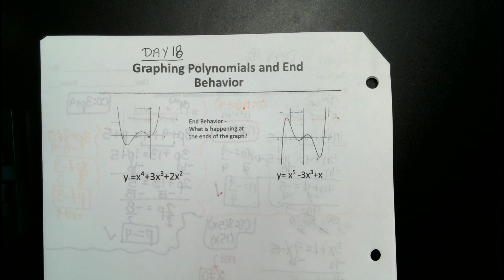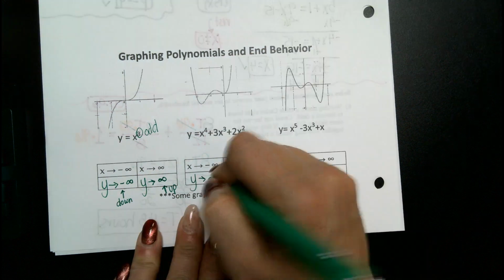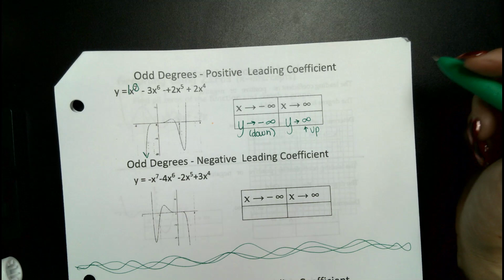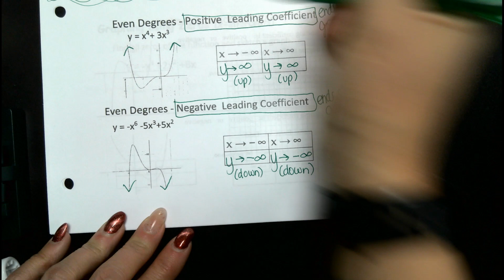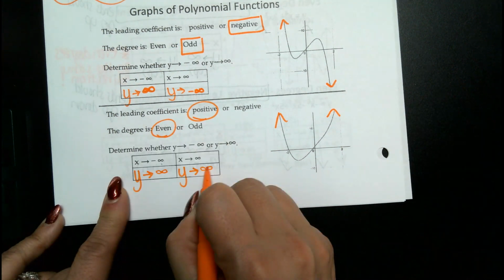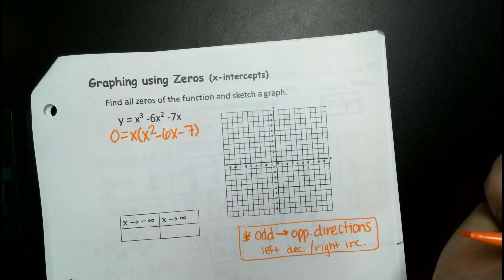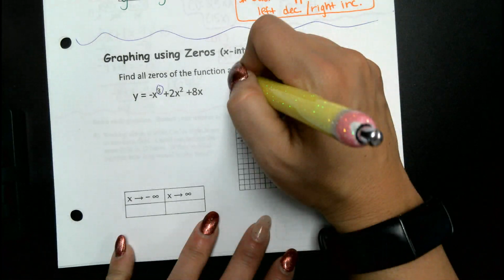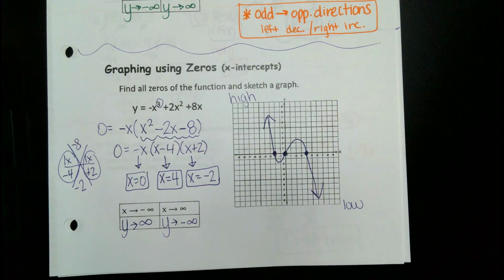Graphing Polynomials and End Behavior Algebra 2